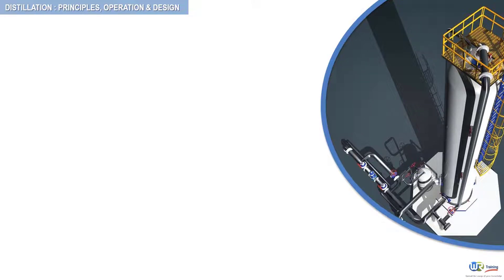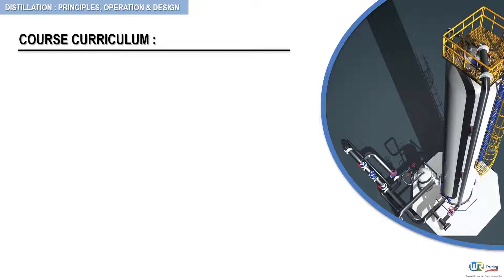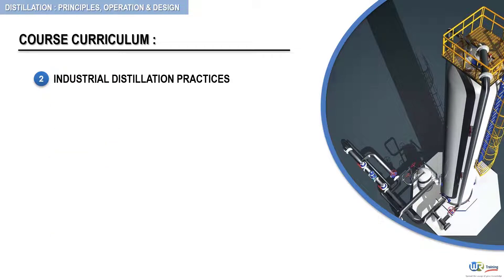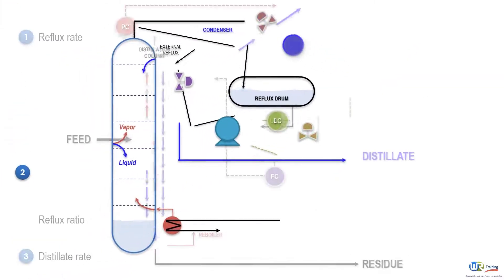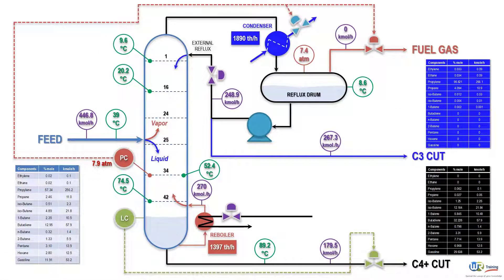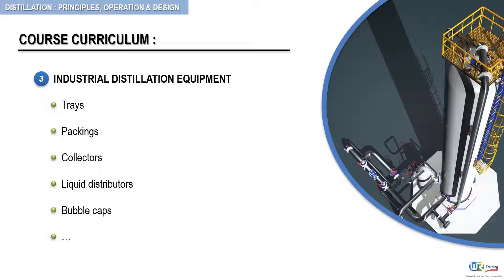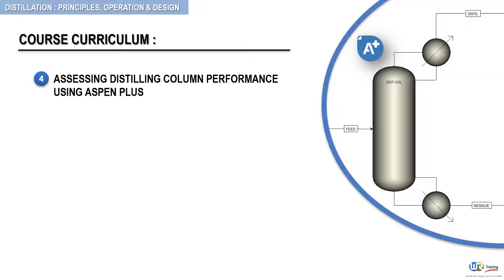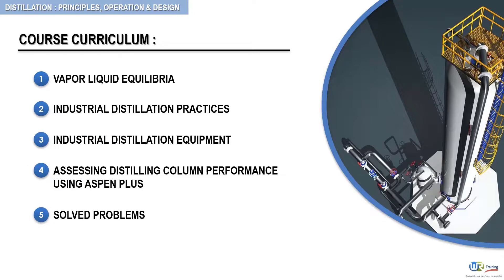What is distillation ? Distilling columns Fractionation towers & Flash Separators by WR Training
This video is part of our online course: Distillation – Principles, Operation & Design.

Distillation columns of various designs and applications are encountered nowadays throughout petroleum refining, petrochemical, chemical and process industries.
This course is designed to provide you with a complete understanding of construction details and functioning of distilling columns. This understanding is a prerequisite for successful operation of your plant.
The course features 5 major items:
1- VAPOR LIQUID EQUILIBRIA: (thermodynamics of pure components and complex mixtures)
Volatility of pure components: boiling point, vapor pressure
Concept of Sensible and Latent Heat
Behavior of mixtures in distillation: dew and bubble points, vaporization curves, total/partial condensation and vaporization, liquid-vapor separation and distribution of components according to their volatility
Relation between temperature, pressure and composition of distillate and residue
2- INDUSTRIAL DISTILLATION PRACTICES:
Operating parameters of an industrial distillation column (Pressure, Temperature, Flow rates, Reflux Ratio…)
Separating power: number of stages, liquid and vapor traffics, feed inlet location
Column pressure: pressure control and pressure profile along the column
Internal flow rates profiles, concentration and temperature profiles, concentration peaks
Material balance of the column: concepts of cut point, separation quality and fractionation capability
Heat balance: condenser and reboiler duties, Reflux and Boil-up ratios and industrial configurations
Instrumentation and process control loops around the column
3- INDUSTRIAL DISTILLATION EQUIPMENT:
Trays: technology, performances, flexibility
Packings (structured or random): technology, performances, flexibility
Different types of contacting systems for the active area: bubble caps, fixed or floating valves
Liquid or vapor distributors, collectors and redistributors
Troubles such as flooding, weeping, fouling…
4- ASSESSING DISTILLING COLUMN PERFORMANCE USING ASPEN PLUS (A CHEMICAL ENGINEERING SIMULATOR)
Base case
Effect of temperature
Effect of pressure
Effect of feed stage location
Effect of reflux ratio
5- SOLVED PROBLEMS
Ethylene / Ethane fractionator
Reboiler operation
Flash separator
Distilling column overhead operations
Depropanizer case study
Many images, cross sectional views, graphs and animations can be found throughout, increasing the value of this course as an educational tool and industrial reference for personnel involved in distilling operations.
So this course is not only of use to practicing engineers and operators to whom a knowledge of the distillation process is of crucial importance in efficient operation of distilling columns but also intended as a study guide for undergraduates in process, chemical, petrochemical & petroleum engineering disciplines.
So with no further ado, check out the free preview videos and the curriculum of the course and we look forward to seeing you in the first section.